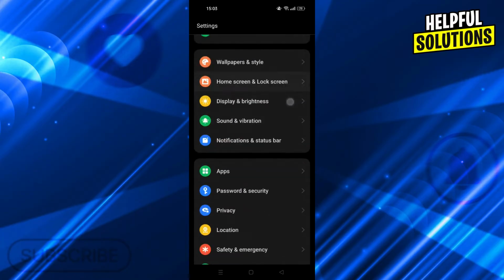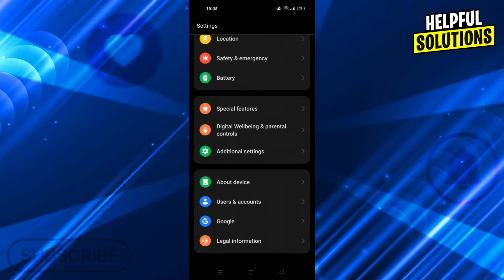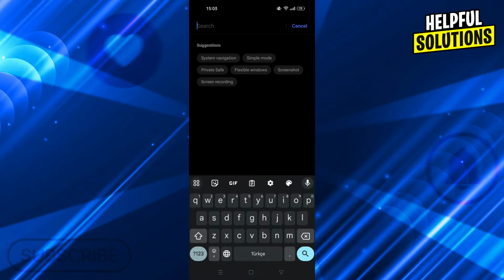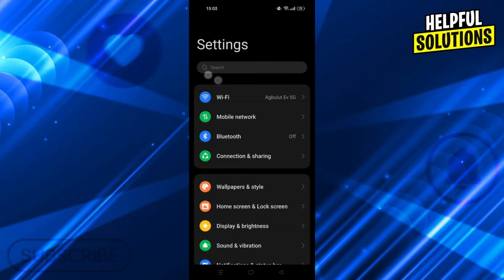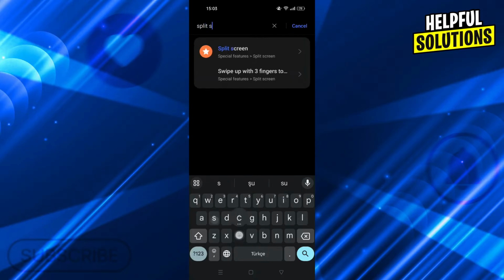How To Enable Or Disable WhatsApp Split Screen On Android (Disable split screen android)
How To Enable Or Disable WhatsApp Split Screen On Android (Disable split screen android). In this tutorial I will show you how to enable or disable whatsapp split screen on android.